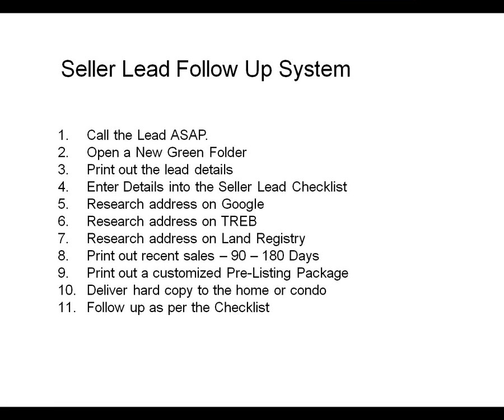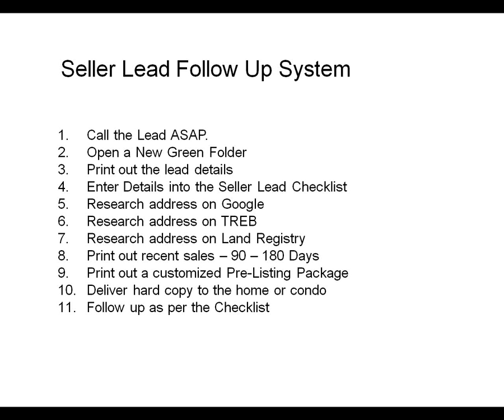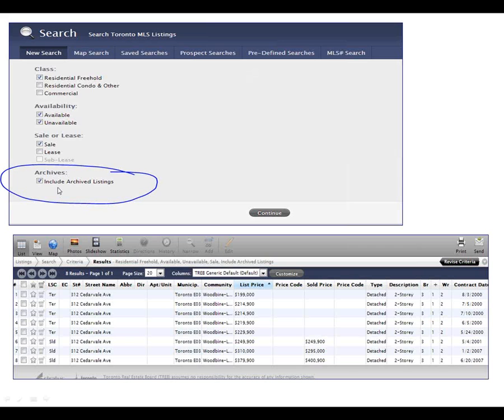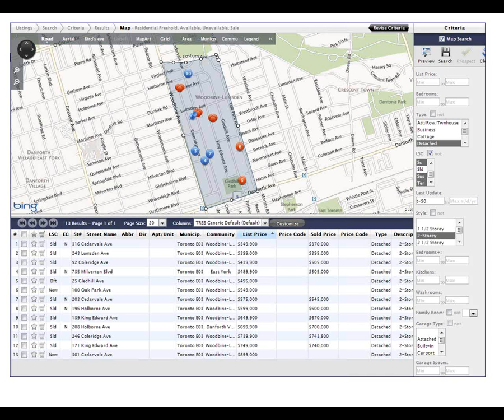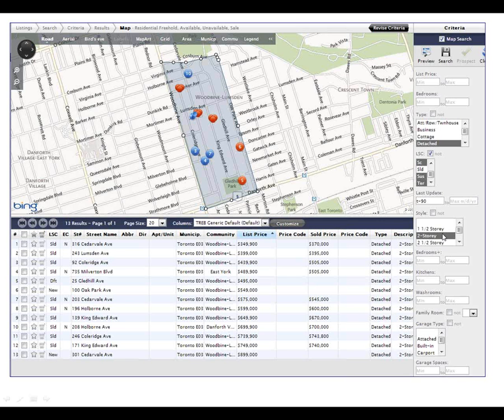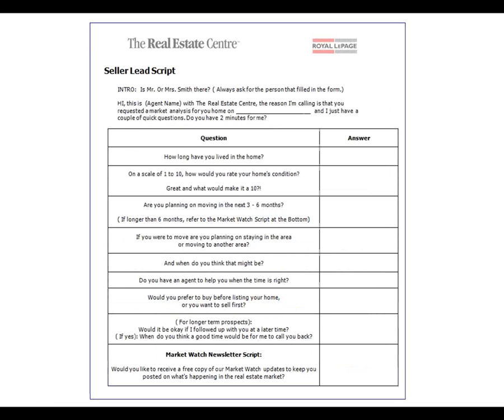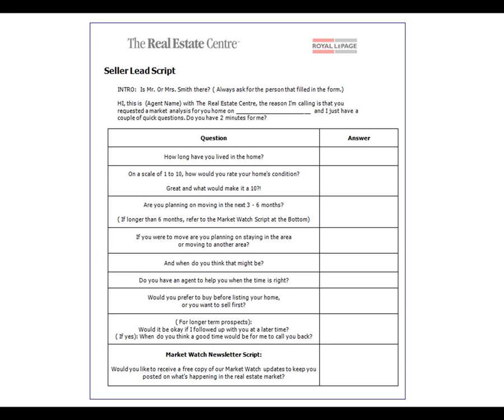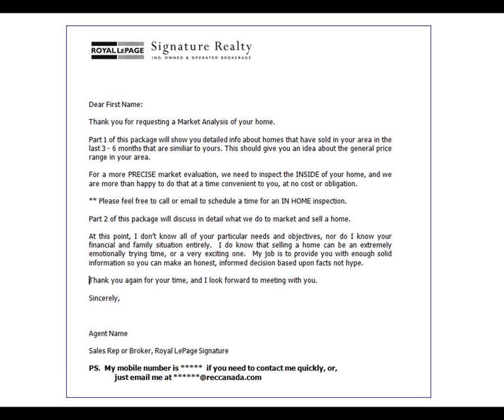REC Team Private Training - Seller Leads Follow Up System